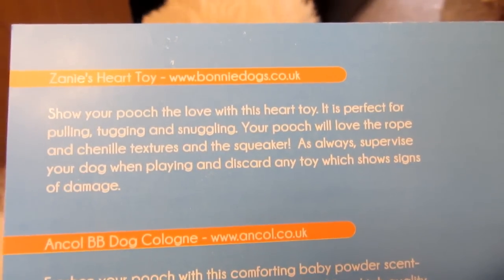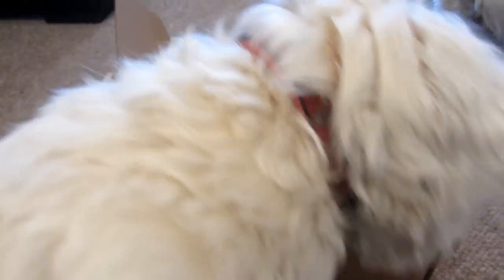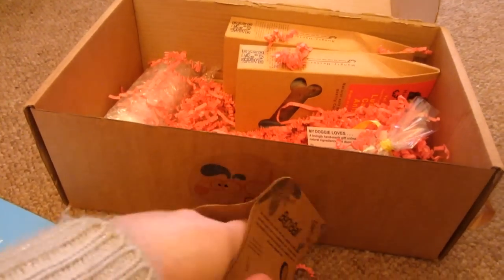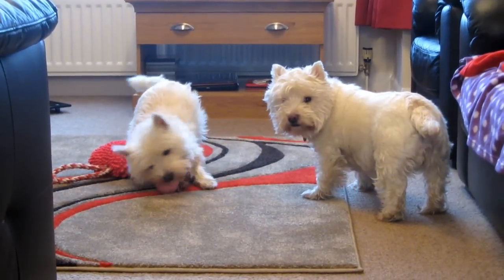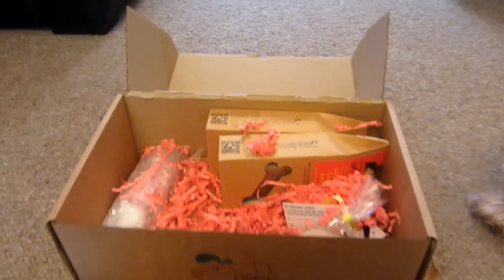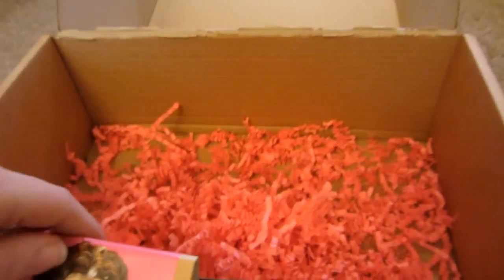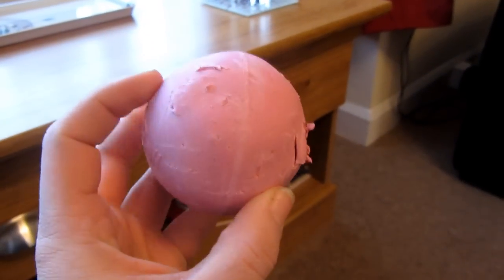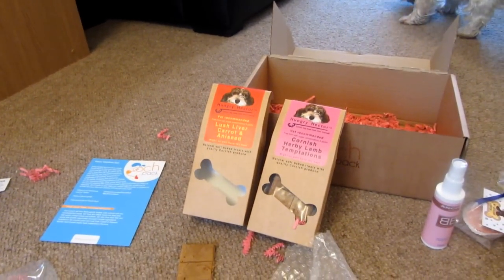Pooch Pack Review ~February 2013~ Plus Get £5 Off Your First Order